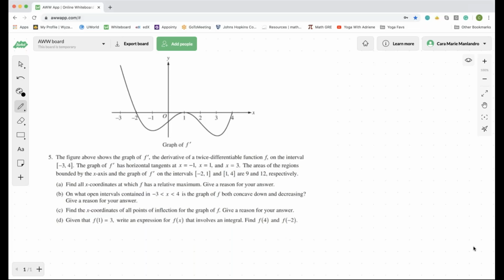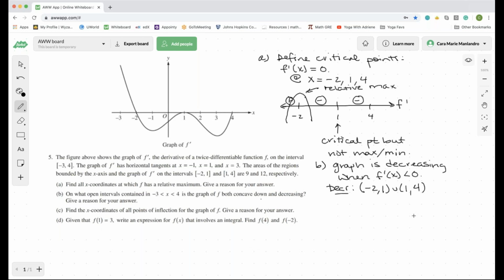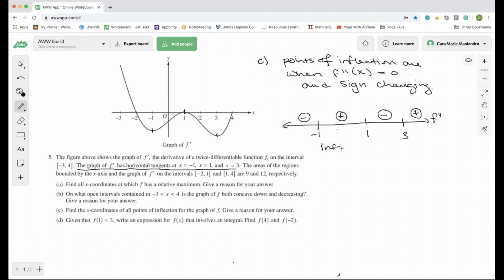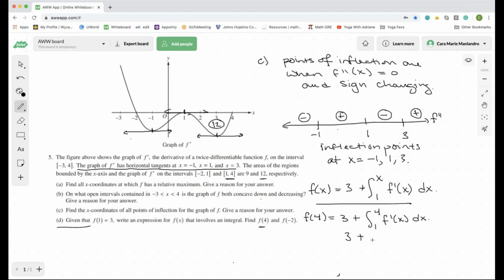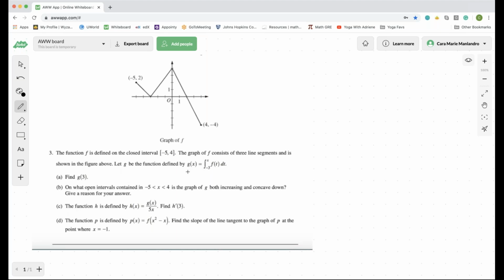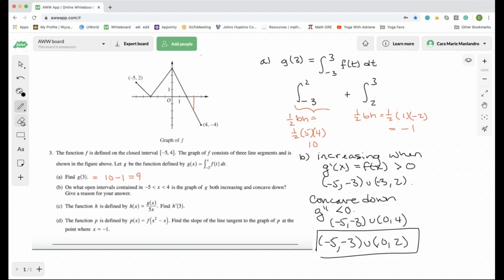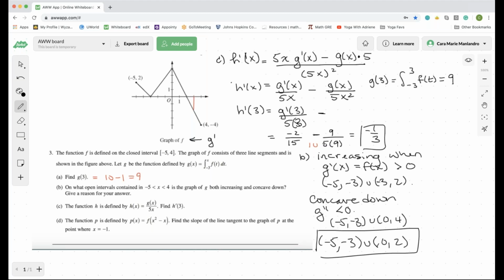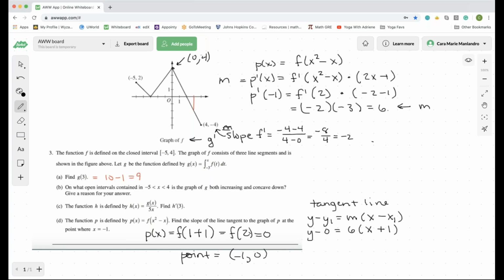AP Calculus AB Tutoring 5/8/2020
This is the free lecture that took place on 5/8/2020 with Cara Marie M.